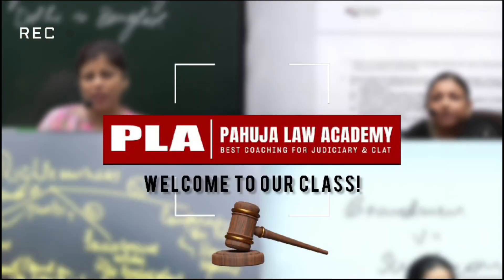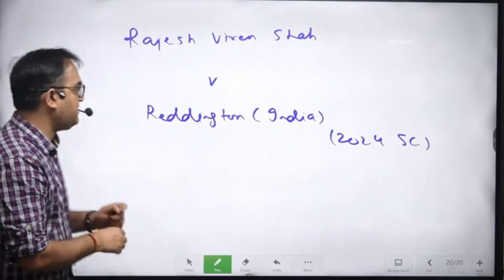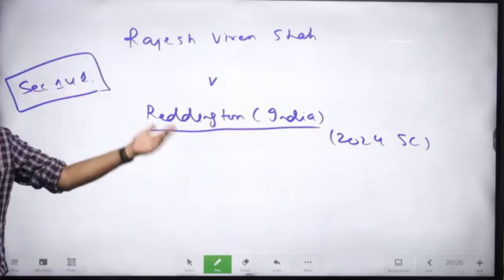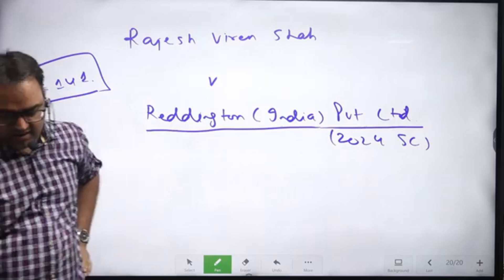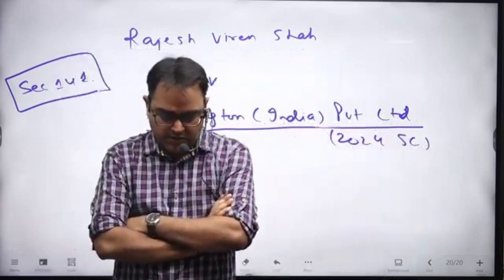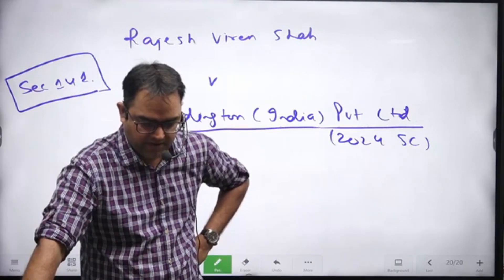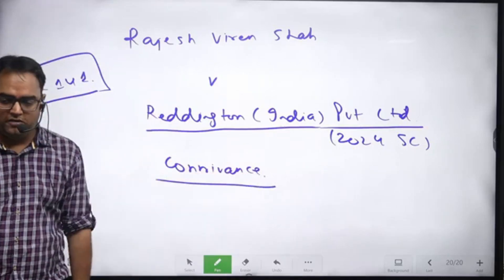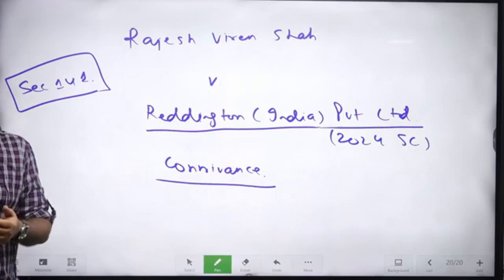Rajesh Vivan Shah vs Redington (India) Limited | Supreme Court Judgement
judiciary coaching in Delhi
coaching for judiciary in Delhi
best coaching for judiciary
online judiciary coaching
judiciary exam preparation
judiciary preparation
preparation of judiciary exams
civil judge exam preparation
best judiciary coaching in delhi
how to prepare for judiciary exam
judiciary courses
judiciary preparation strategy
judiciary preparation tips
judiciary exam preparation strategy
how to start judiciary preparation at home
Judiciary Coaching
online judiciary coaching
judiciary exam preparation
judiciary preparation
judicial exam preparation
judicial exam
pcsj exam

🔍 Explore Legal Excellence with Pahuja Law Academy!

Video for educational purposes only copyright disclaimer under section 107 of the copyright act 1976, allowance is made for fair use for purpose such as criticism comments news reporting teaching scholarship and research fair. Use is a use permitted by copyright statute that might otherwise be infringing non profit educational or personal use tips the balance in favour of fare useFor Admission / Discount Related Enquiries, Call - . Limited Seats Left. Register Now.